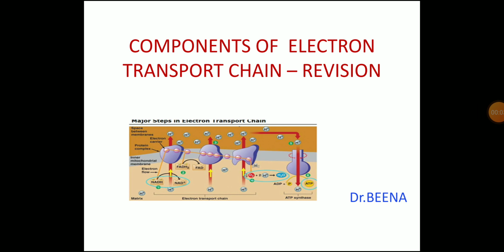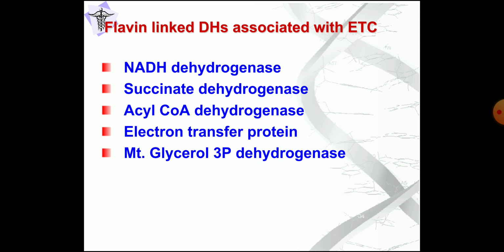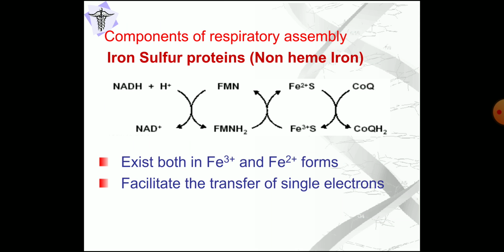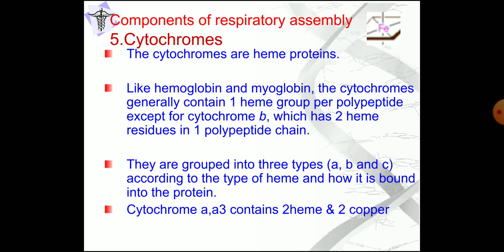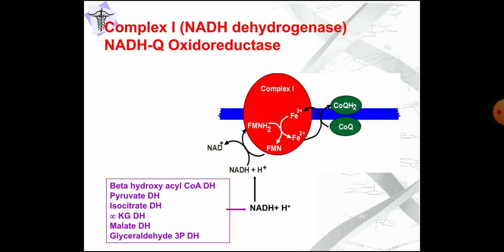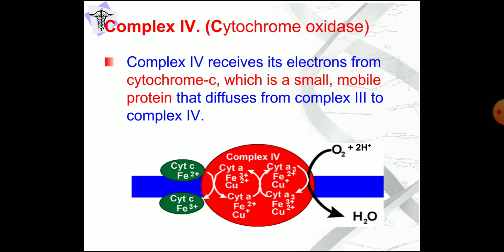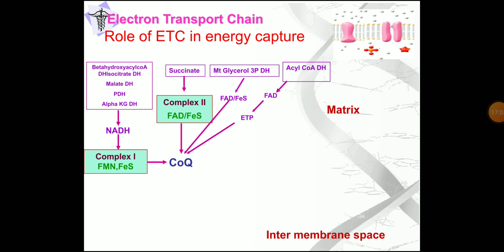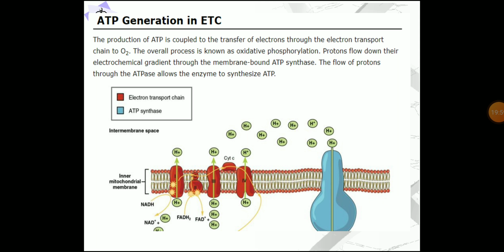COMPONENTS OF ELECTRON TRANSPORT CHAIN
REVISION- BDS